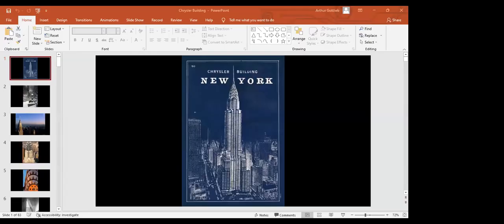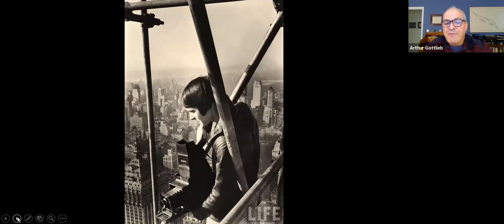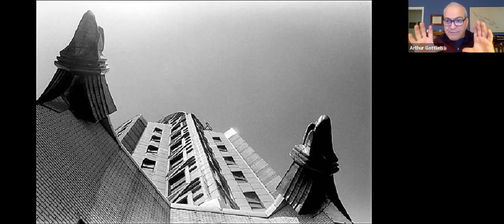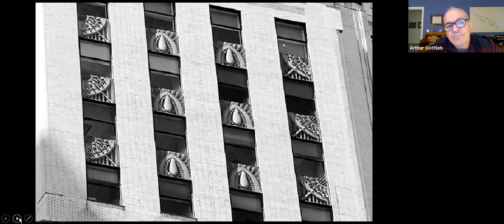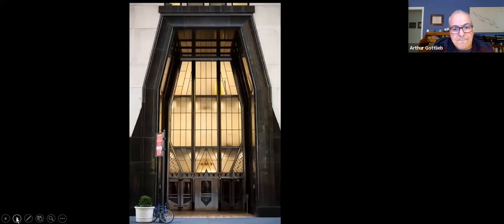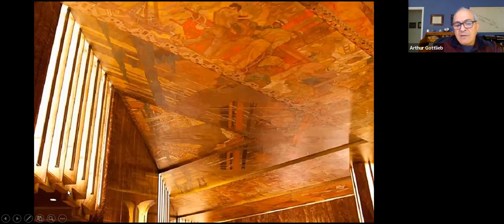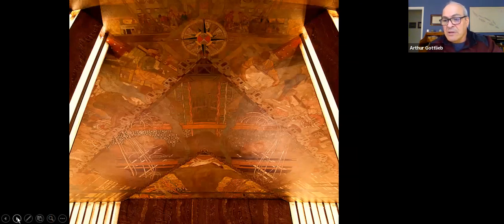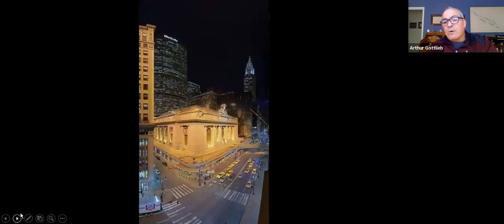NYC Architecture: The Chrysler Building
Session 5 in Arthur Gottlieb's NYC Architecture program